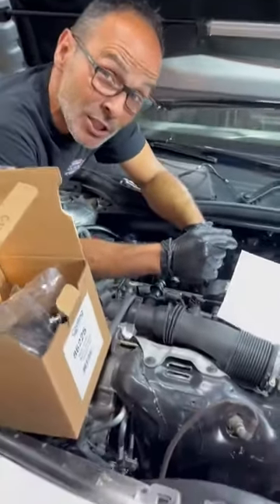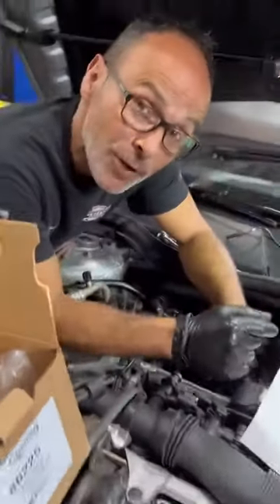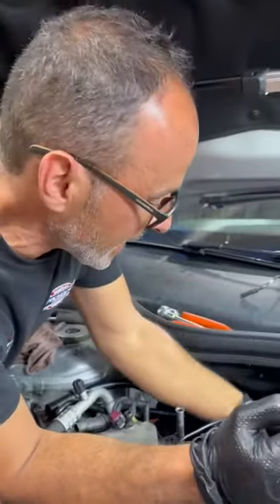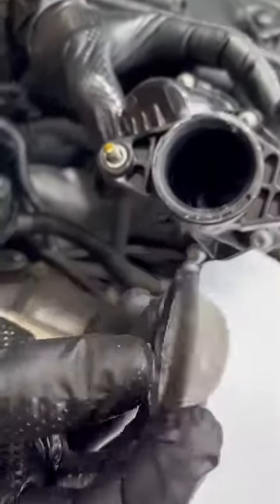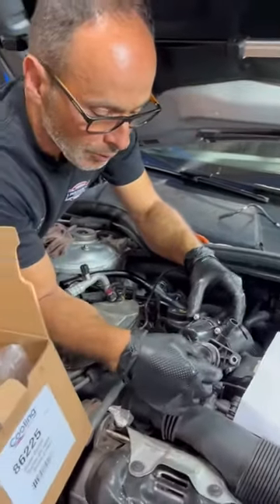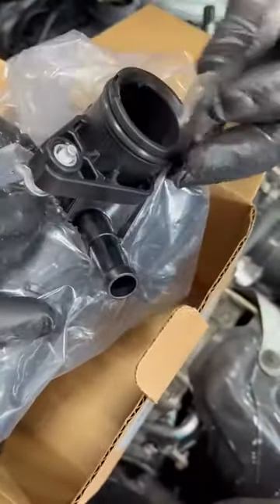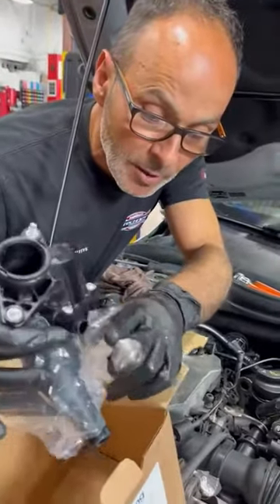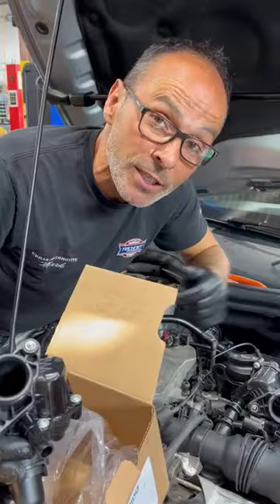The Dance Of The Gauge: Mercedes CLA 250 Coolant Temperature Fluctuations Resolved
In today's automotive exploration, we're diving headfirst into a puzzling predicament plaguing a 2015 Mercedes Benz CLA 250. It's a tale of temperature turmoil, and we're on a mission to unravel the mystery behind its coolant temp gauge's wild fluctuations.

**The Enigmatic Fluctuations**
Picture this: you're cruising down the road when suddenly, your coolant temp gauge starts doing the tango, swinging from cool to hot like it's auditioning for a dance competition. What on earth could be causing this unexpected performance?

**The Hidden Culprit: Sediment Blockage**
The answer lies in the unlikeliest of places—silt and sediment in the coolant. Yes, you heard that right! A little-known issue, but one that can cause big trouble. These minuscule particles can accumulate and block the screen, disrupting the flow of coolant to the thermostat.

**Mark's Diagnosis**
Our trusty guide, Mark, is here to shed light on this coolant conundrum. In the video, he'll take you through the diagnosis process, showcasing the old and new assemblies and explaining how he cracked the case. It's like being in the middle of an automotive detective story!

**Solving the Puzzle**
Now, we won't spoil the ending for you, but let's just say that by the time Mark is through, that gauge will be waltzing to a different tune—one of stability and consistency.

**Join the Coolant Crusade**
So, whether you're an auto aficionado or just curious about the inner workings of your vehicle, hop on board for this coolant crusade. We'll demystify the fluctuations and uncover the secrets hidden within your car's cooling system.